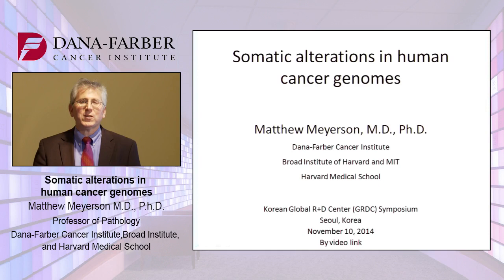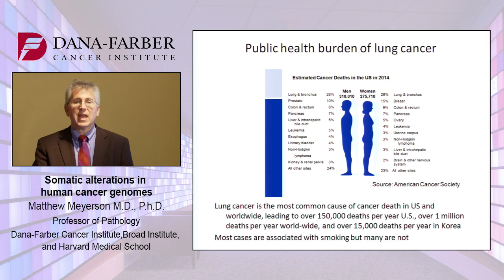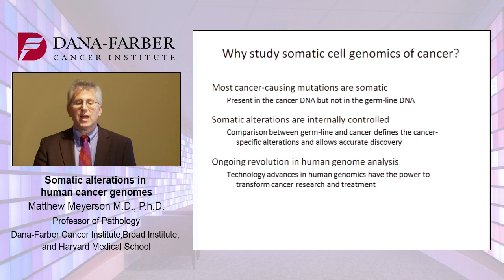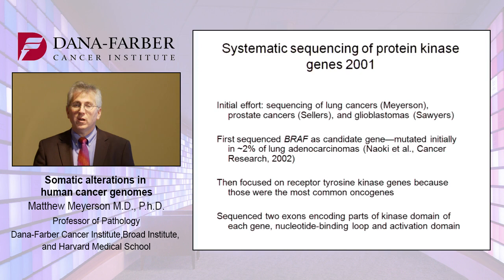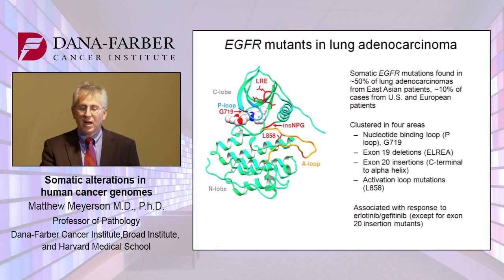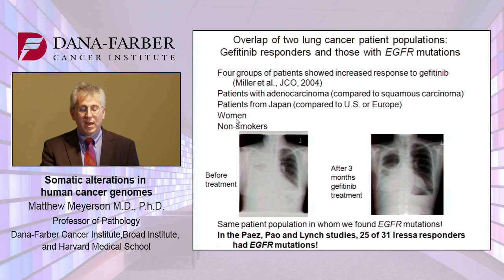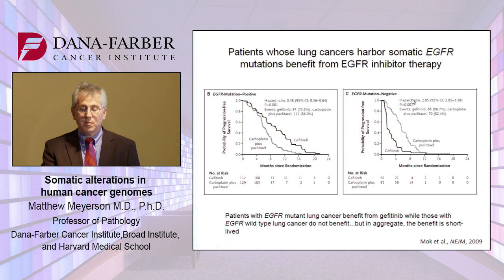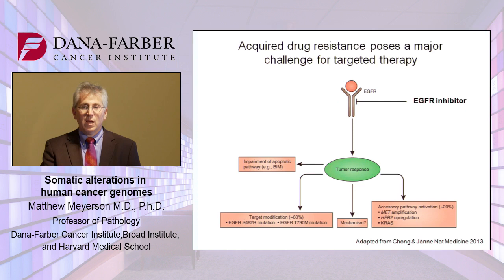Lung Adenocarcinoma - Mathew Meyerson M.D, Ph.D (Part 1)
Mathew Meyerson M.D, Ph.D. is the Professor of Pathology, at Dana Farber Cancer Institute, Broad Institute, and Harvard Medical School. The video helps us to understand how cancer progresses at genomic and transcriptomic level.